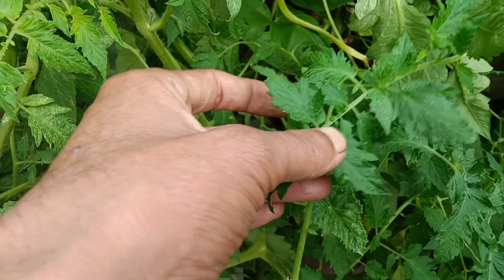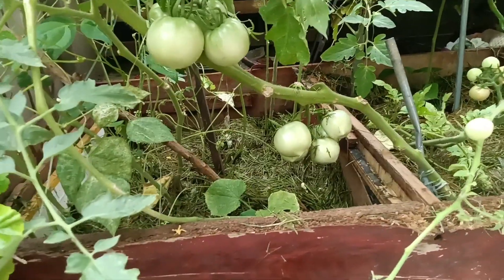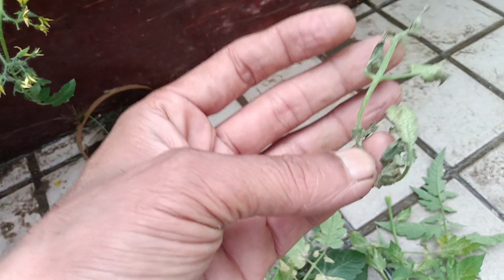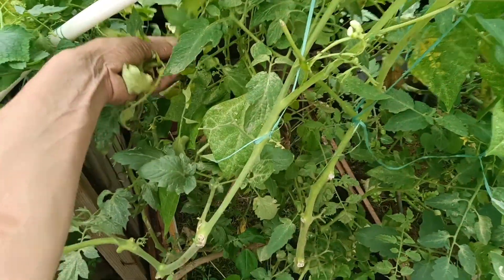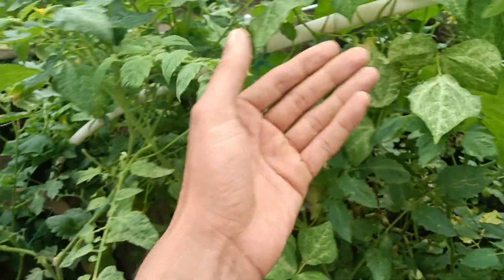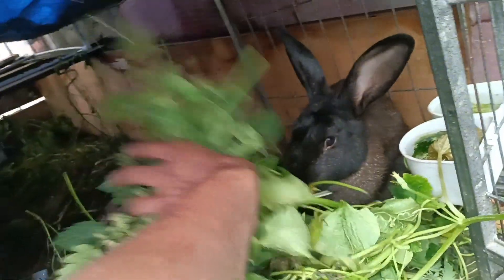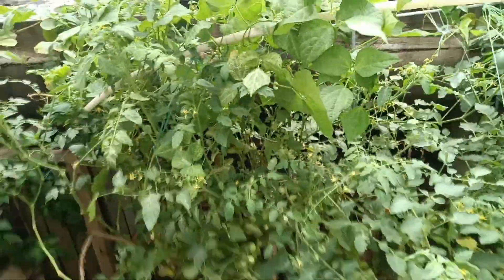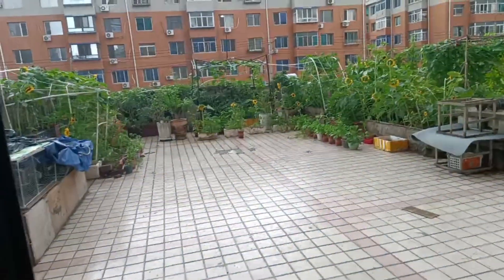Spidermites on plants ! My observations and reasons and remedies specially on cucumbers and tomatoes